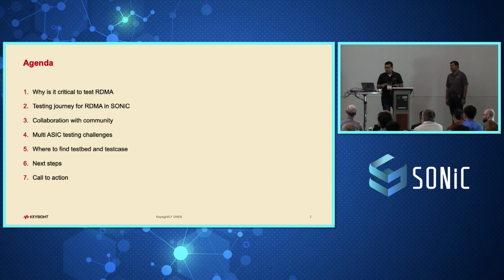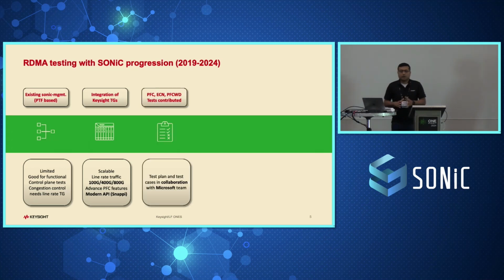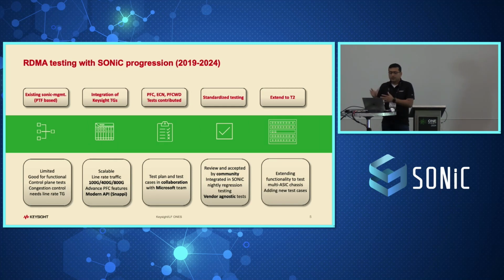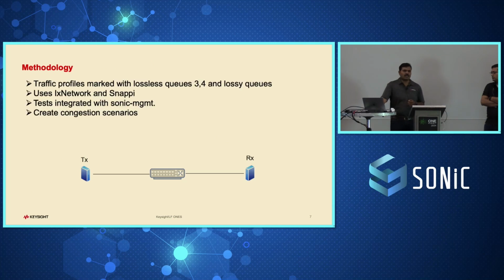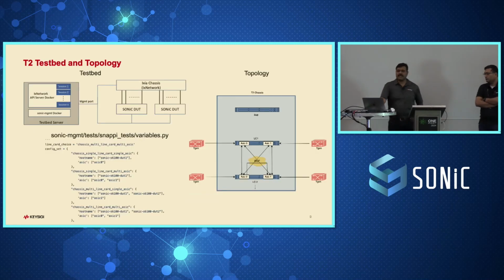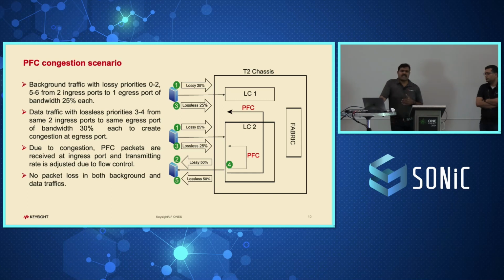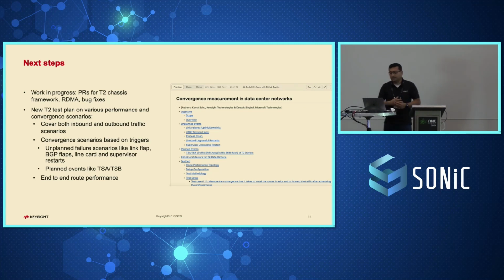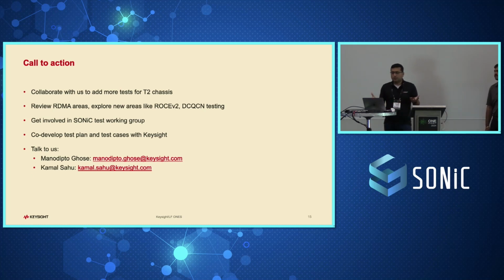Learnings and Experiences of RDMA Testing on SONiC T2 Chassis - Mano Ghose + Kamal Sahu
Learnings and Experiences of RDMA Testing on SONiC T2 Chassis - Mano Ghose + Kamal Sahu, Keysight Technologies

This study explores integrating RDMA into SONiC architectures on T2 chassis, enhancing low-latency communication crucial for high-performance computing.

The comprehensive RDMA test methodology covers port placements on distinct ASICs and line cards, focusing on PFC, ECN, and PFCWD mechanisms. Testing incorporates three traffic flows—test data traffic, background traffic, and pause storm—with parameters configured to observe expected behavior. Challenges, such as issues with forwarding packets and non-triggering of PFCWD after sending pause frames, prompted iterative fixes.

Test coverage evolves from single ASIC and line card scenarios to setups involving multiple ASICs and line cards. Notably, issues were not apparent in the execution of pre-existing sonic-mgmt cases, highlighting unique challenges posed by RDMA integration.

In conclusion, RDMA testing is pivotal in identifying and resolving issues within T2 chassis-based SONiC architectures. The study underscores the indispensable role of thorough RDMA testing for ensuring reliability, robustness, and optimal performance of networking systems in high-performance computing environments.